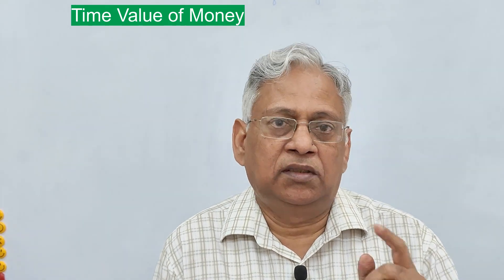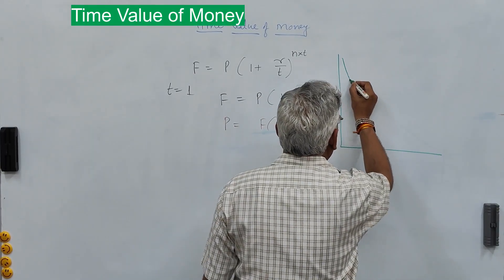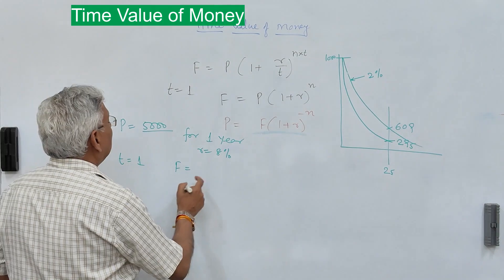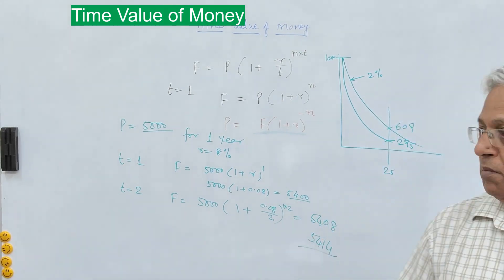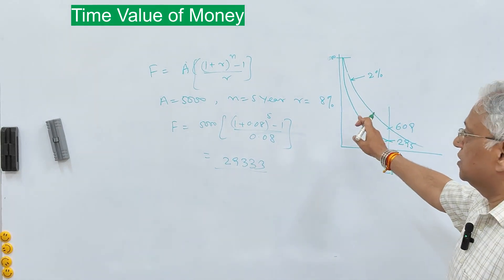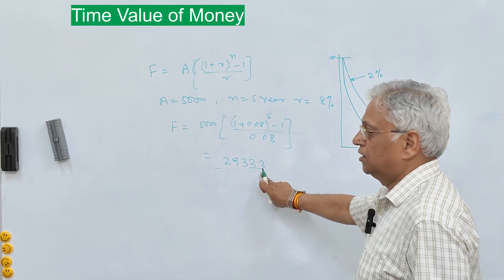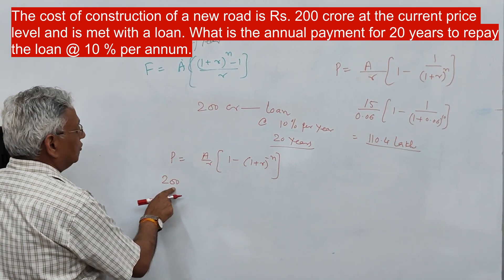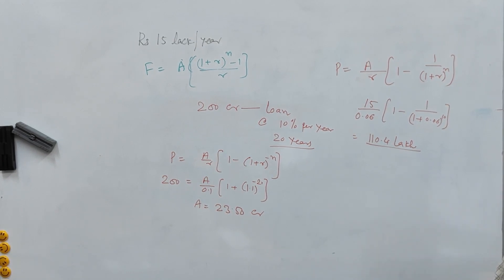Economic Evaluation of Highway Projects and highway improvement, Time value of Money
Time value of money, concept and determination, This concept is useful in economic evaluation of highway projects IRC SP 30